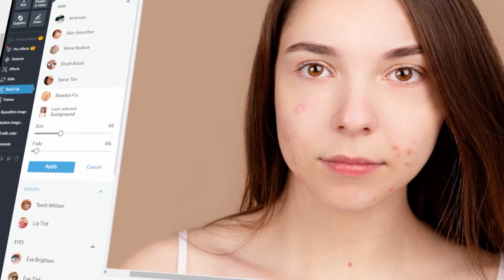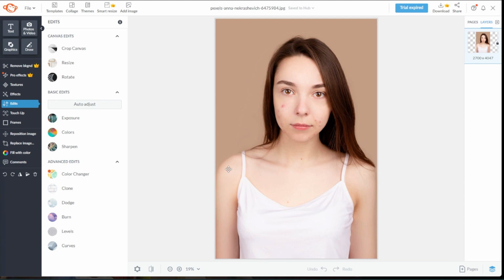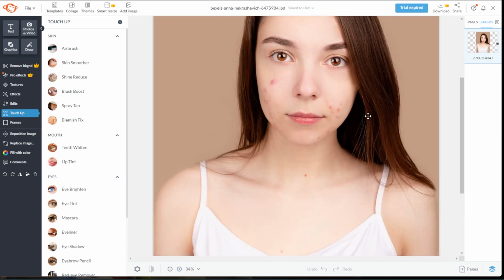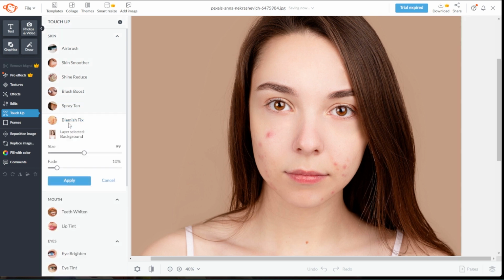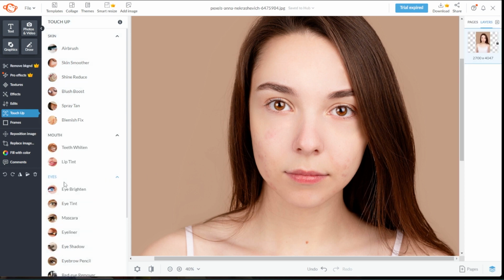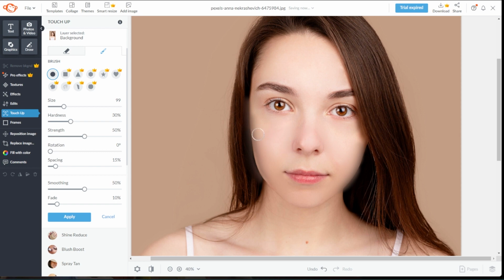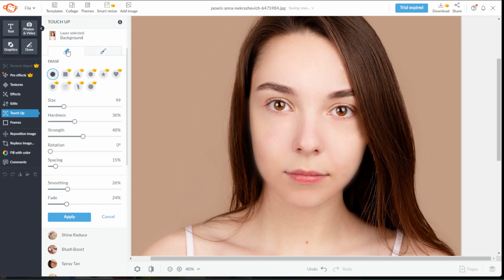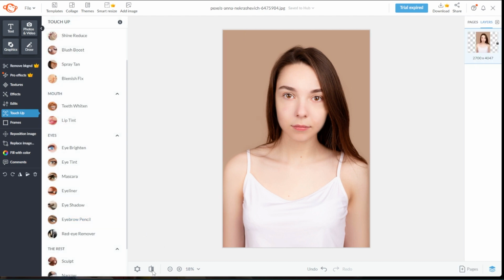PicMonkey Tutorial: How to Remove Skin Blemishes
Whether you want to remove acne and pimples, or remove other skin blemishes so the skin looks clear and smooth, PicMonkey's free tools have you covered!